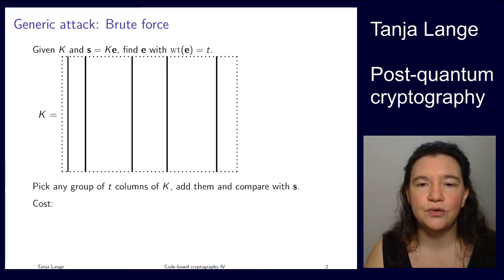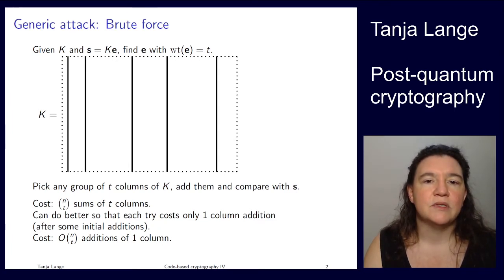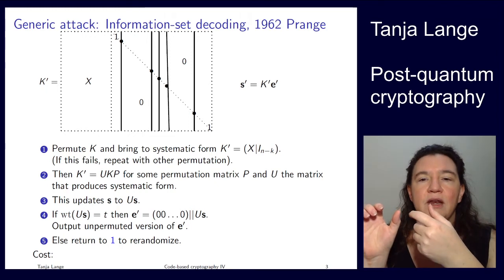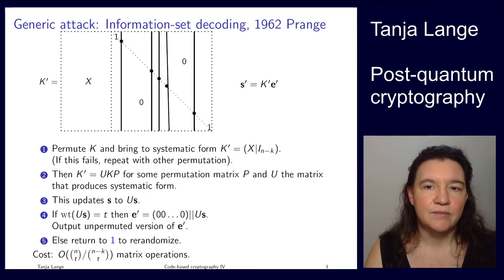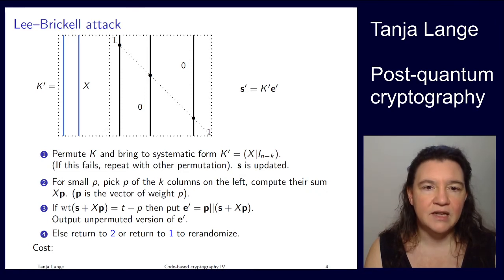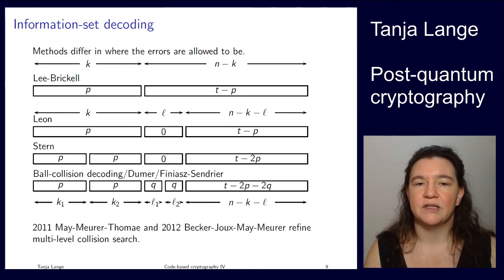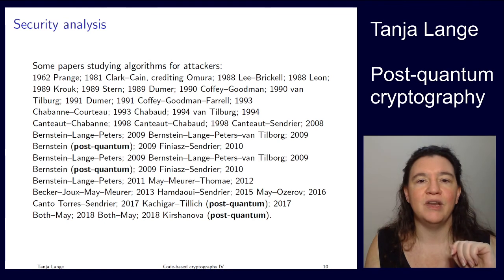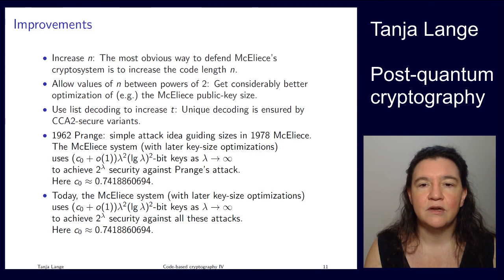Code-based cryptography V - Information-set decoding